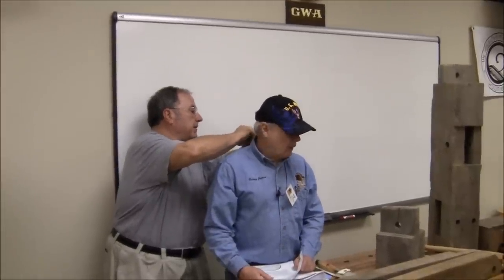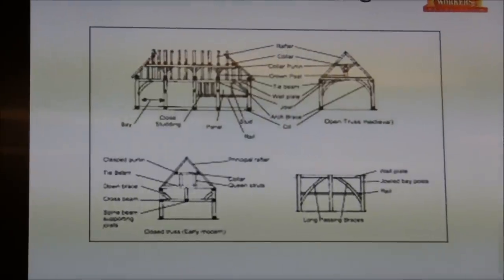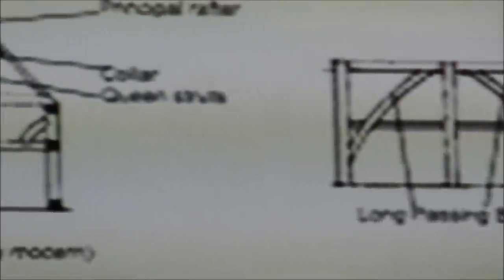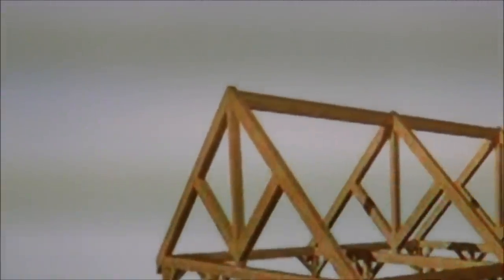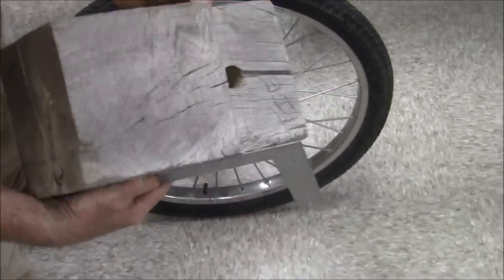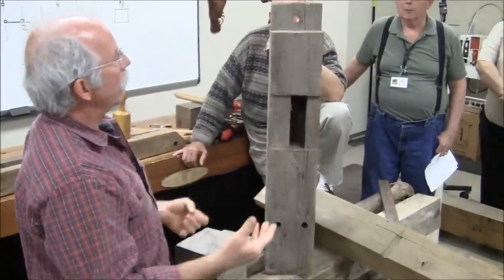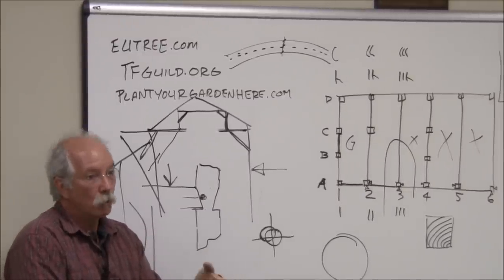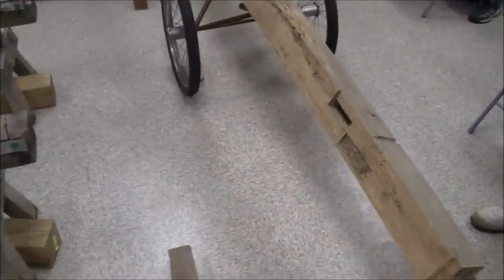04-30-11 Timber Framing Construction by Gerry Jones and Mike Goldberg (01h54m)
Original Class Date 04-30-11
GWA member Gerry Jones and Mike Goldberg of Wild Goose Projects demonstrates and discusses timber framing.  Mike, who teaches classes as a timber framing instructor, discusses how he uses rough timber beams -- often weighing several hundred pounds each -- to build large wooden structures. Also discussed are the planning and design, the component parts, the logistics of moving such heavy timbers, and the mortise-and-tenon jointery. Full Video (01:54:54) Filmed and uploaded in HD.